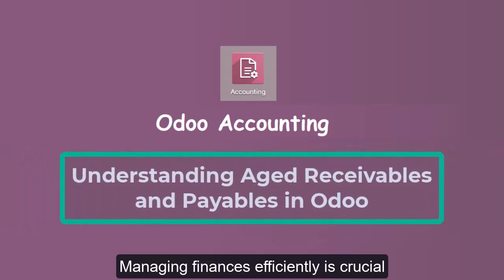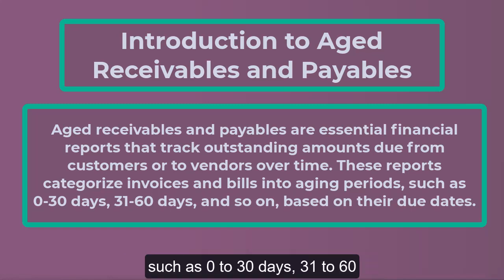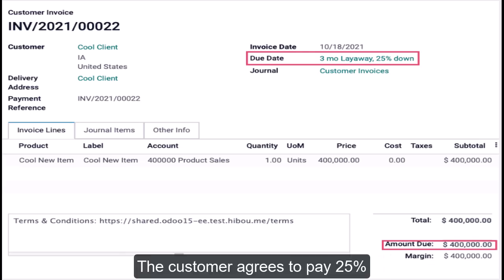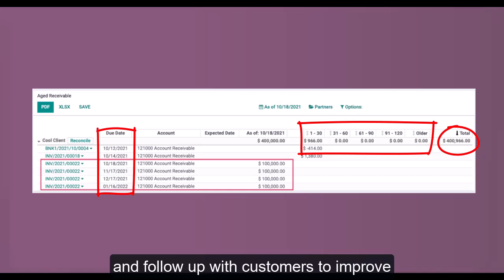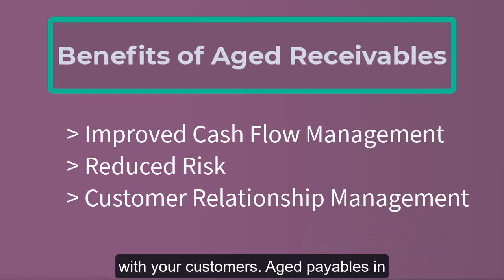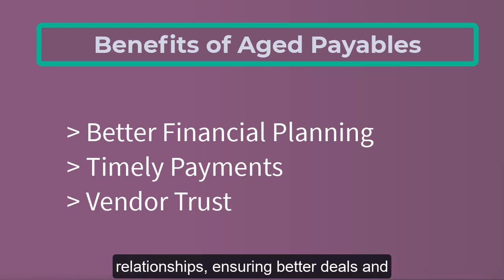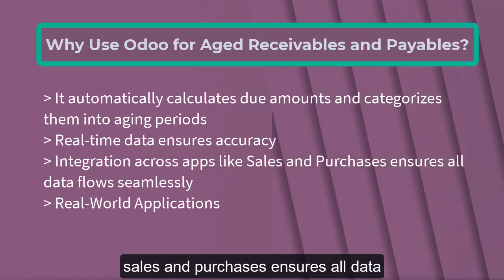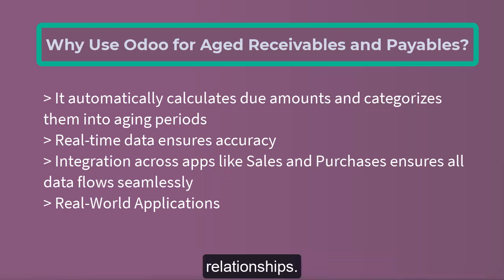Aged Receivables & Payables in Odoo | Simplified Guide with Examples | Odoo Accounting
Learn everything you need to know about Aged Receivables and Aged Payables in Odoo in this step-by-step guide. Discover how to track outstanding payments from customers, manage vendor bills effectively, and leverage Odoo's powerful financial tools for better cash flow and stronger business relationships.

This video explains:

    What are aged receivables and payables in Odoo?
    Why they are crucial for your business.
    Step-by-step tutorials with examples for managing customer invoices and vendor bills in Odoo.
    Benefits of using Odoo for financial management.